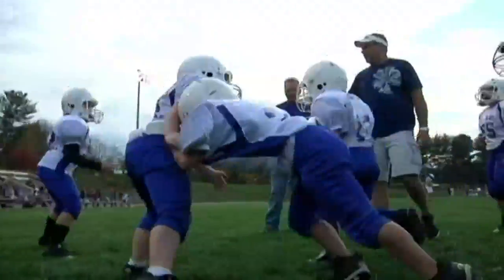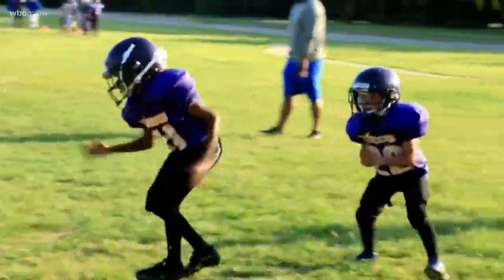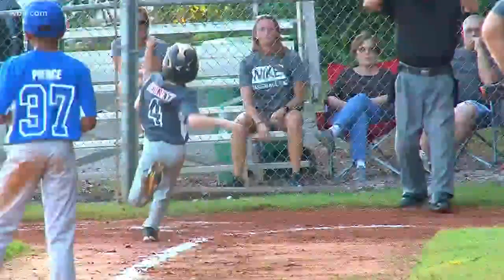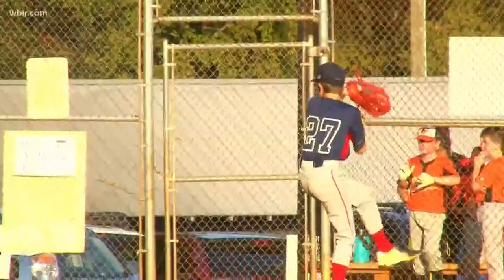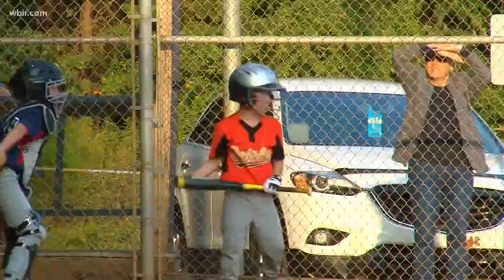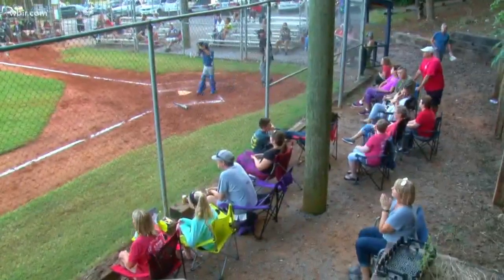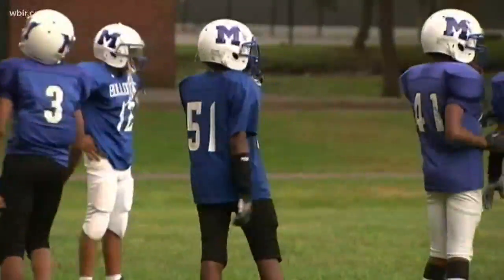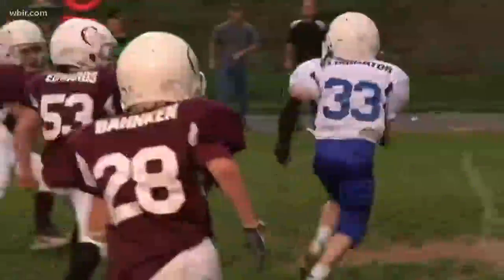Children's ER doctor discusses common sports-related injuries in children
Playing sports is a common practice for many kids but they also come with a chance of being injured. Here are some tips for making sure your child enters the playing field knowing how to avoid being injured. April 2, 2019-4pm.